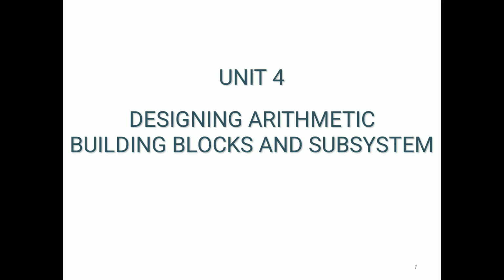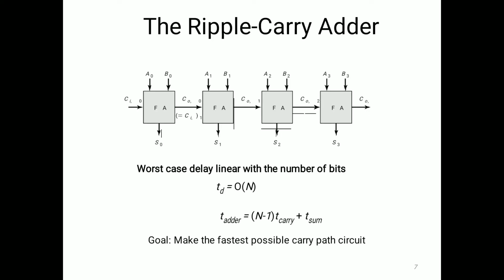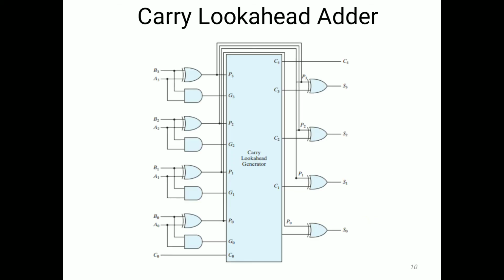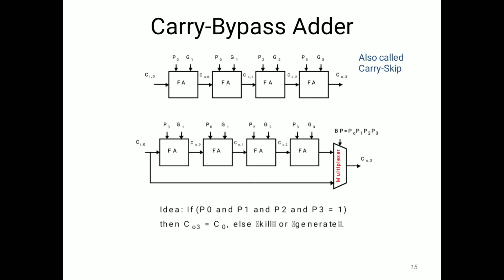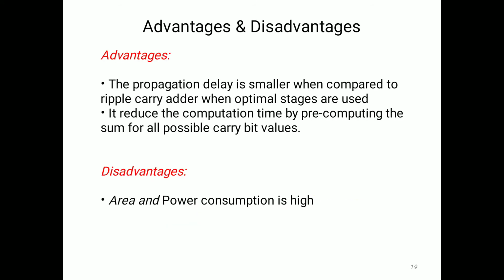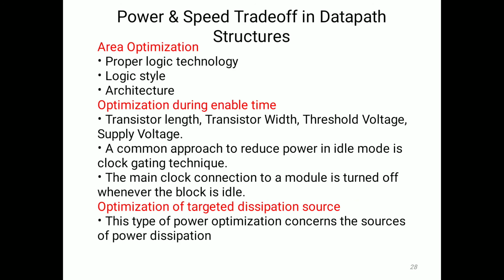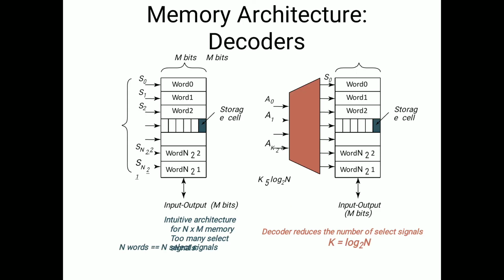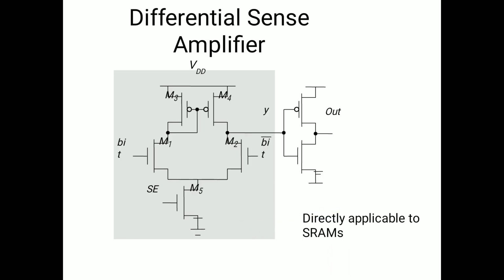VLSI Design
Unit 4 Designing Arithmetic Building Blocks